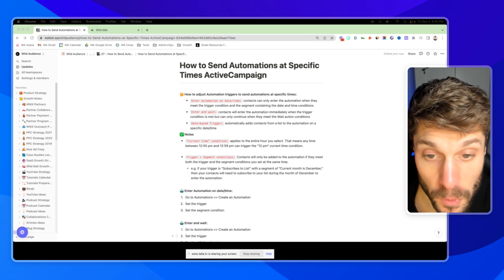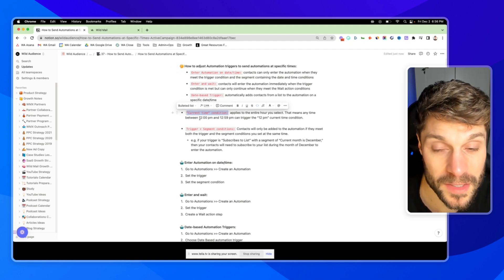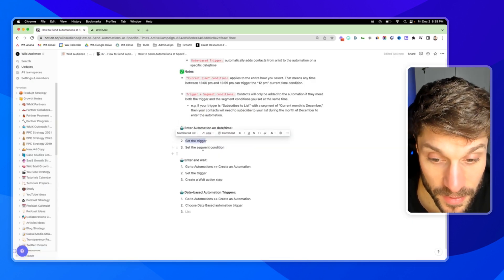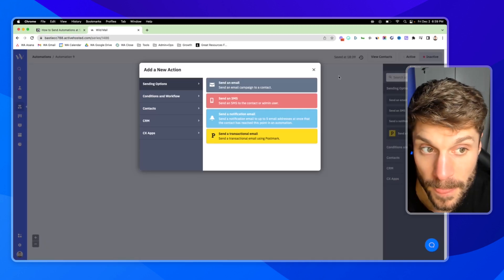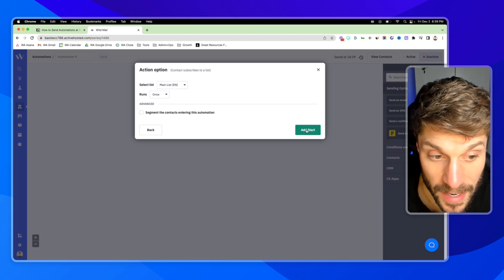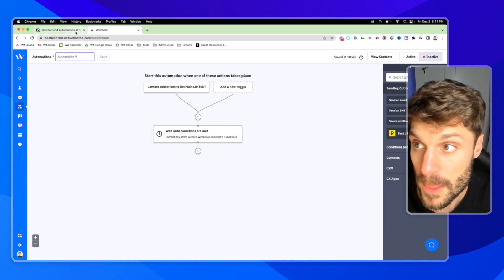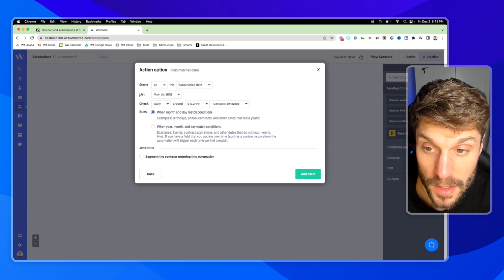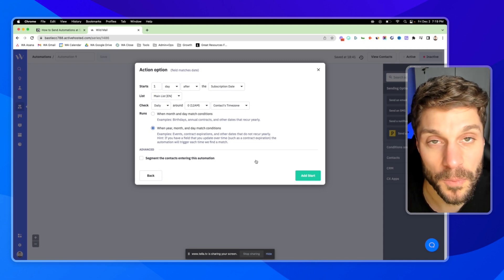How to Send Automations at Specific Times ActiveCampaign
In this video, we'll show you how to set up time-specific automations for each type of automation in ActiveCampaign, and what you need to keep in mind when using this feature.

We'll also cover segment conditions and how to make sure your automation will work correctly.

- 100% GDPR-compliant